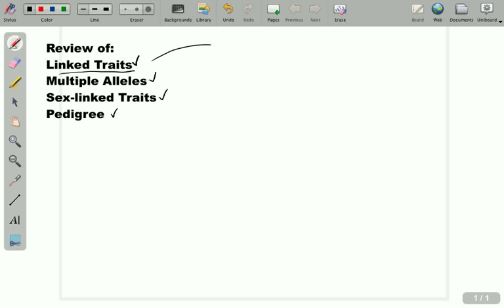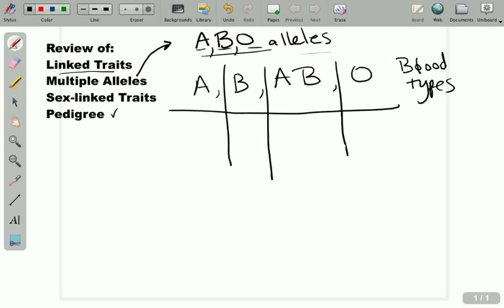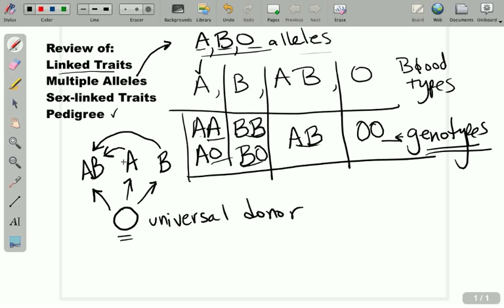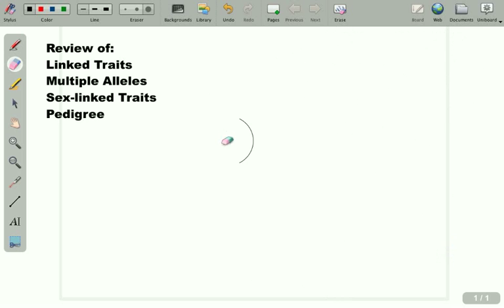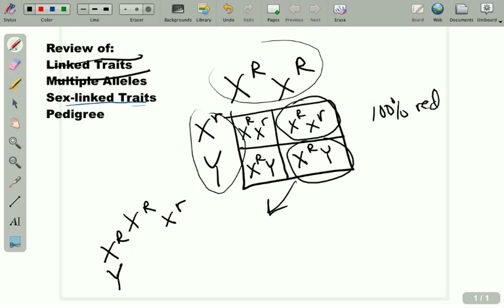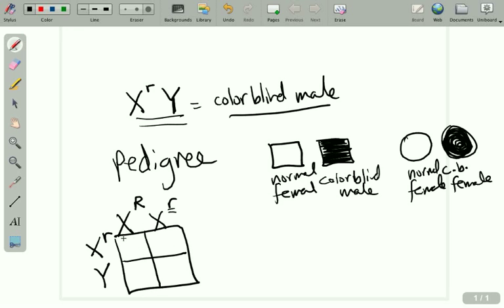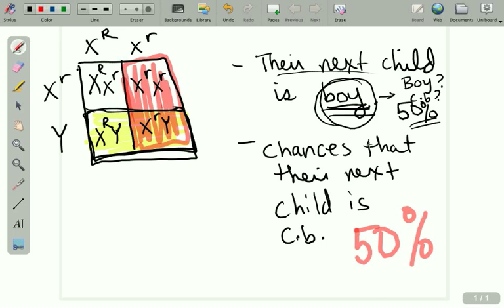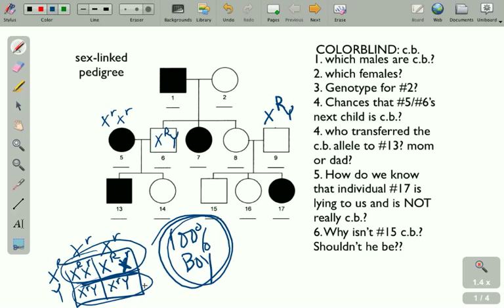Genetics Sex-linked Multiple allele movie tutoring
sex-linked traits